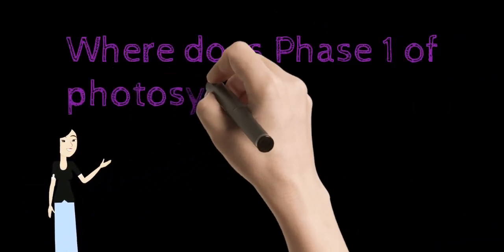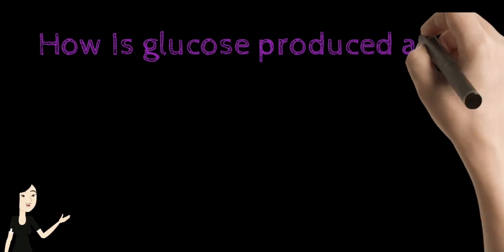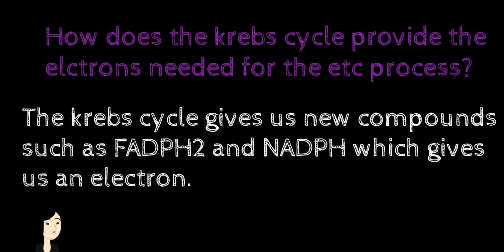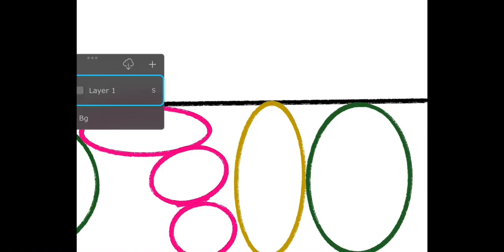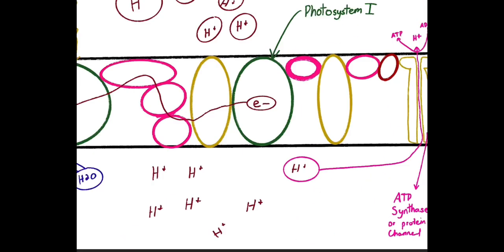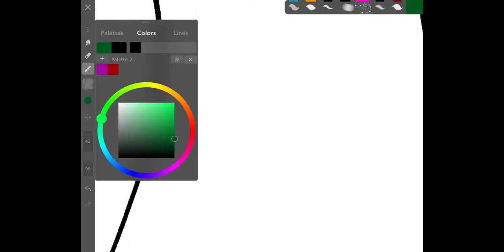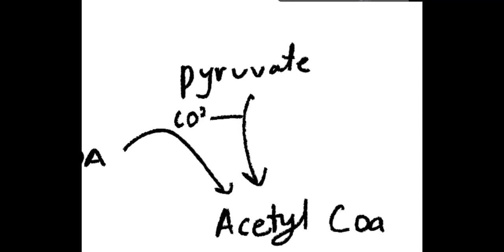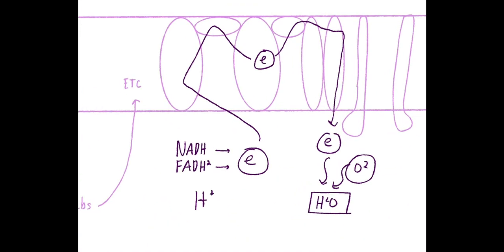Photosynthesis and Cellular Respiration